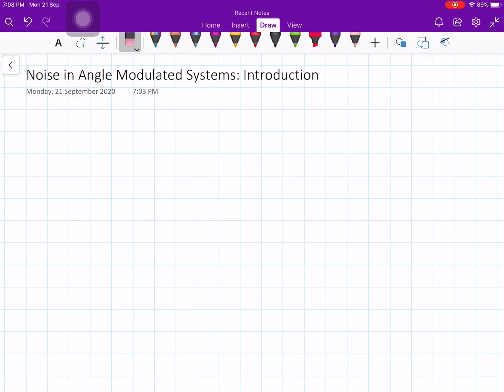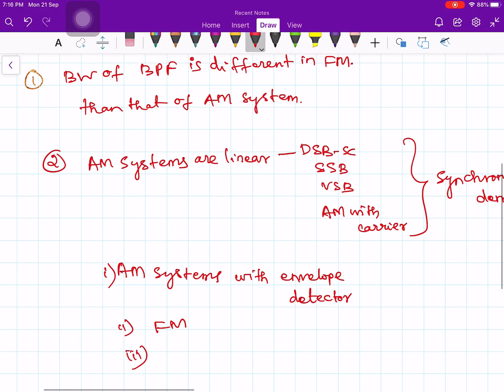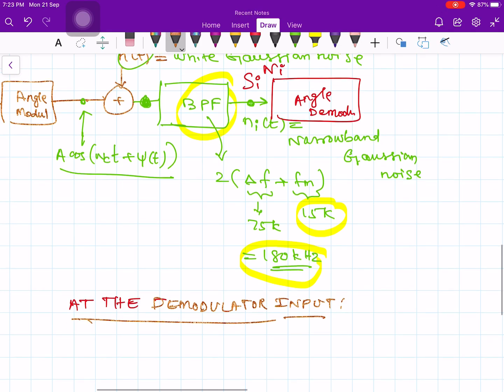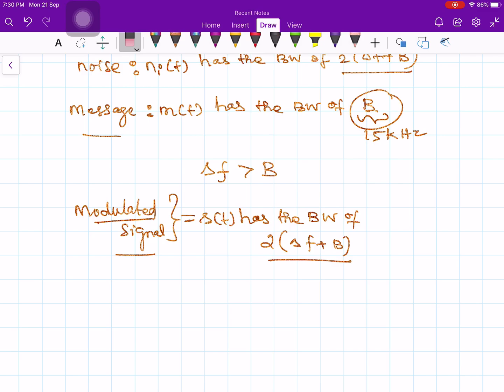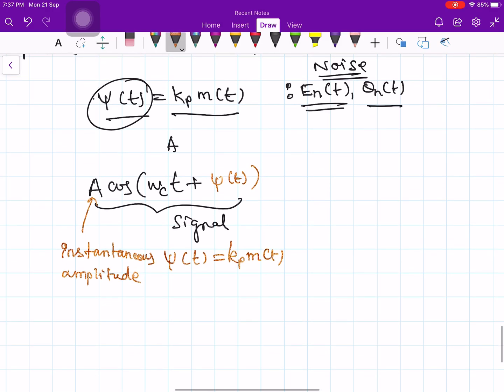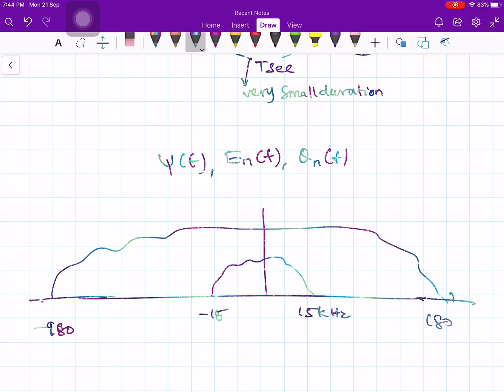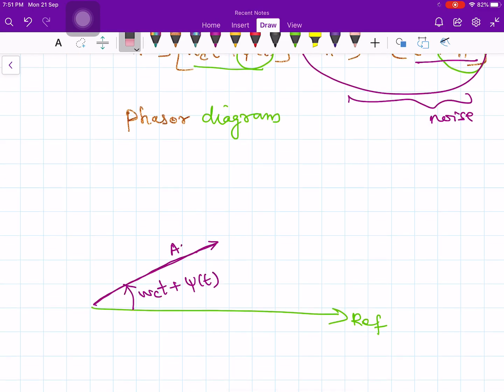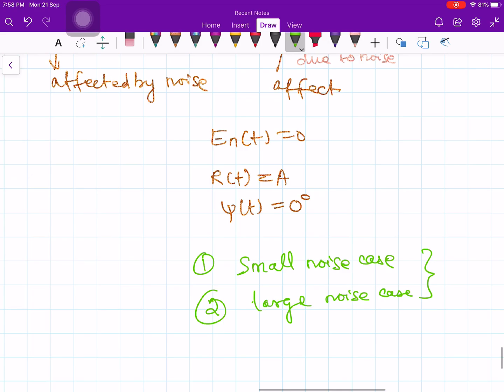Noise in Angle Modulated Systems: Introduction